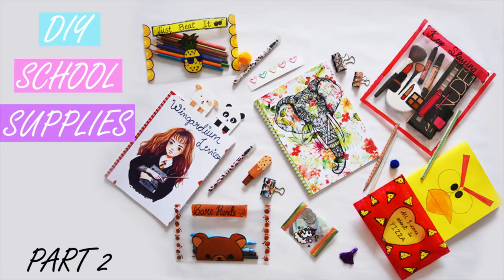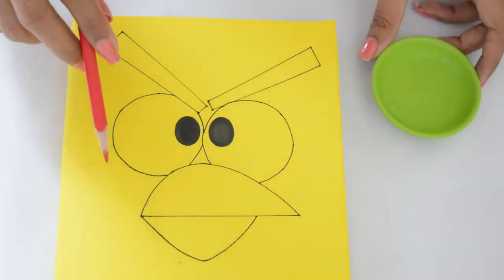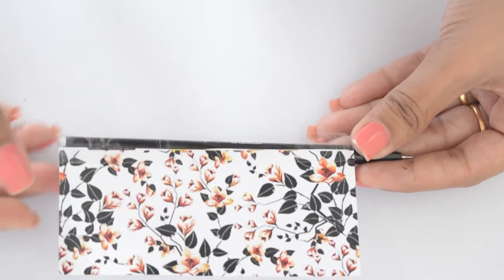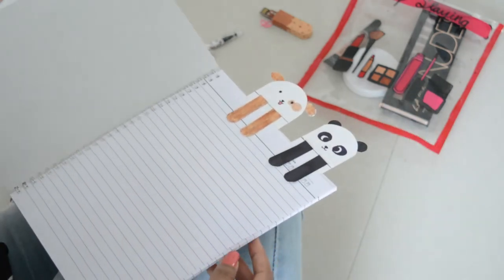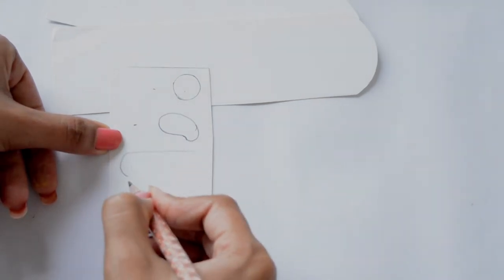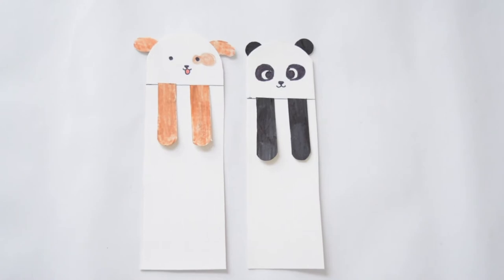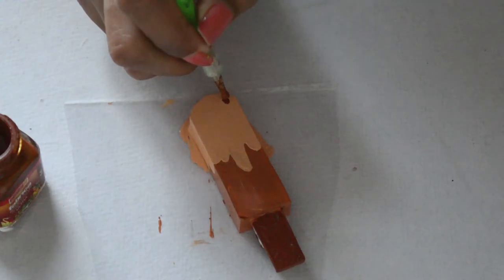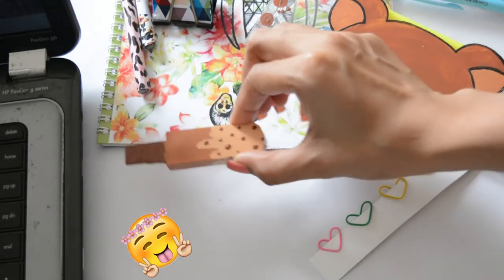DIY SCHOOL AND COLLEGE SUPPLIES | DIY STATIONERY - PART 2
So here's the part 2 and do check out Part 1 as well.These are simple tricks and tips to make your regular school/college stationery a little more cute. Hehe.
I really hope you guys will like this video.

DO NOT USE ANY OF MY CHANNEL DATA WITHOUT PERMISSION.